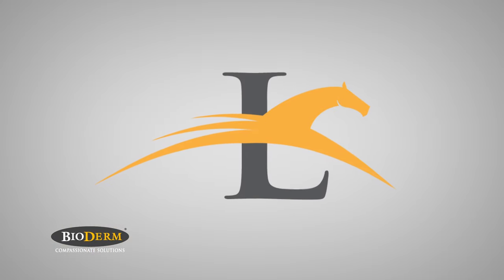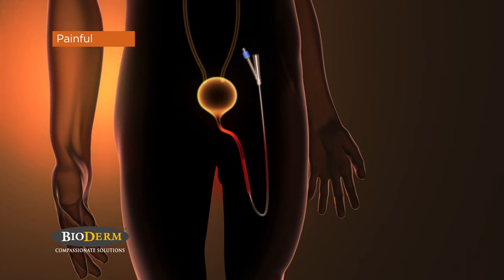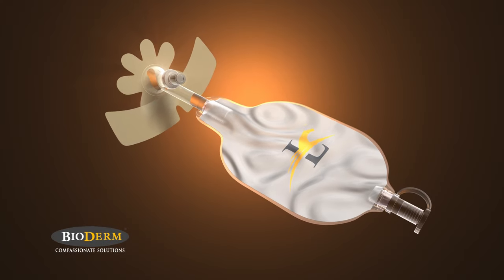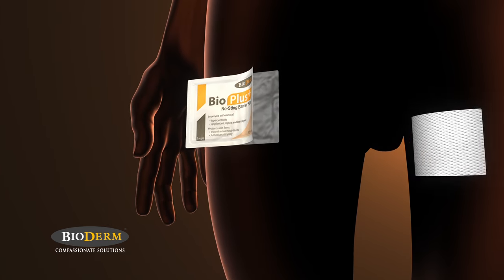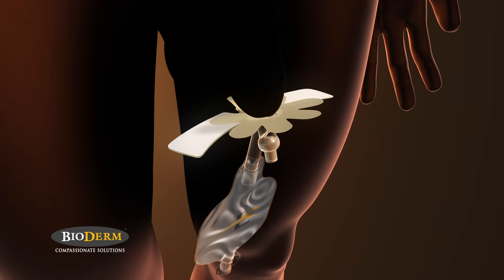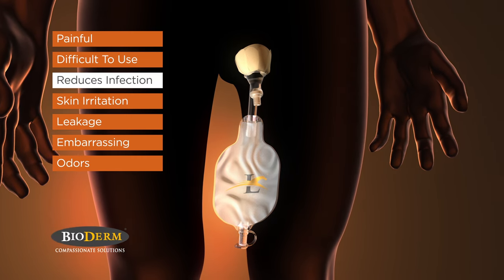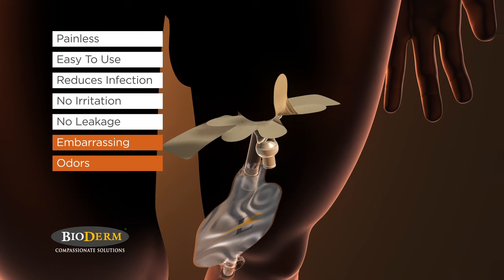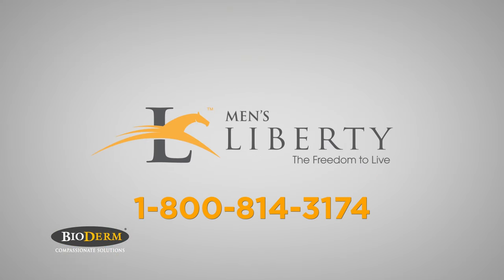How to: Apply Men's Liberty for Male Urinary Incontinence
Men's Liberty is an external collection pouch for men that experience urinary incontinence. It is a revolutionary new device that changes the lifestyle of men who wear diapers, pads, and catheters. Get your freedom back with the Men's Liberty today!

Men's Liberty is manufactured by BioDerm, Inc. For more information about BioDerm, please

For more information on reordering product and distribution, please visit our distributor